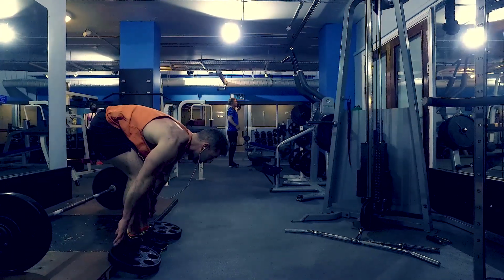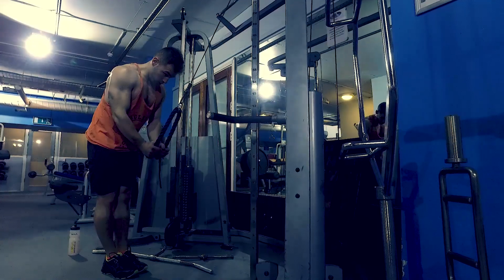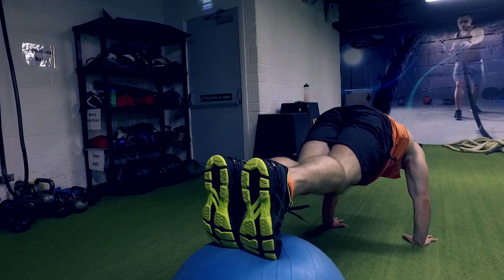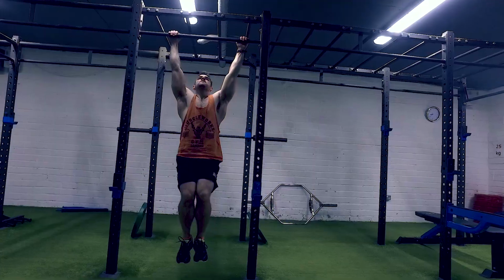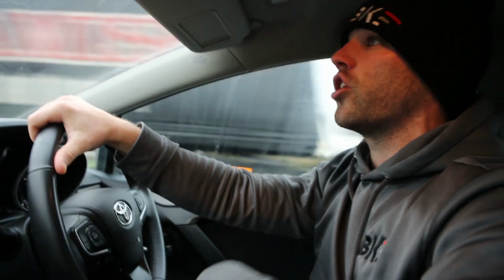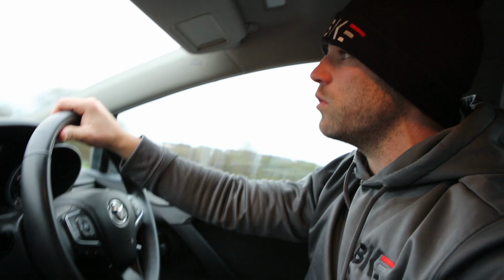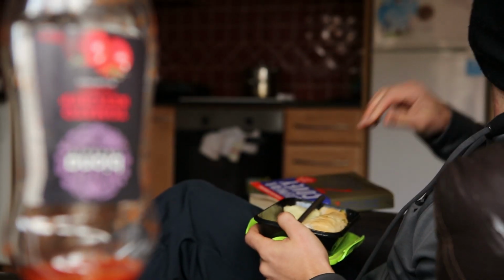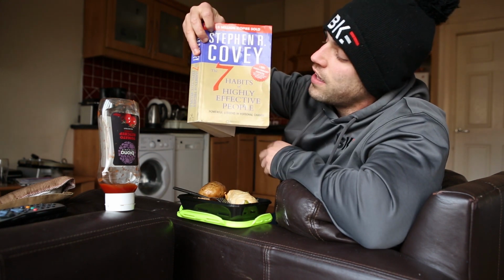VLOG #7: FIND WHAT MAKES YOU LOSE TRACK OF TIME | SUNK COST FALLACY | GALWAY CHRISTMAS MARKET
👉Back, Tricep and Abs Workout
👉Getting into a ‘flow state’ where you lose track of time
👉Beware of the ‘sunk cost fallacy’ – just because you’ve been with someone for 10 years or worked a job you hate for 5 years doesn’t mean you have to keep doing it! Throwing good money after bad is NEVER a good idea! (completely went off on one here)
👉Checking out the Galway Christmas Market and talking club football with James from JustGAAThings
👉How to switch off at night-time
👉Next weeks Vlog from New York
COMMENT anything you liked, disliked or want to see in next weeks Vlog